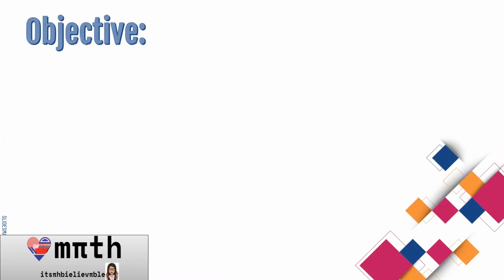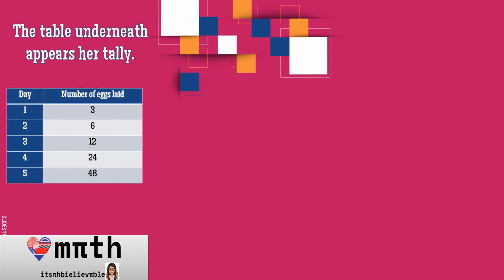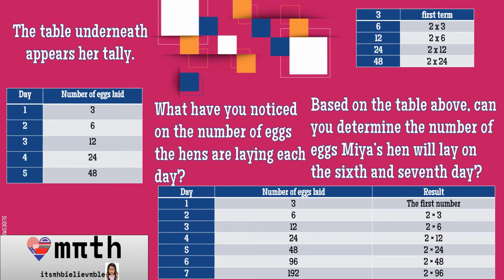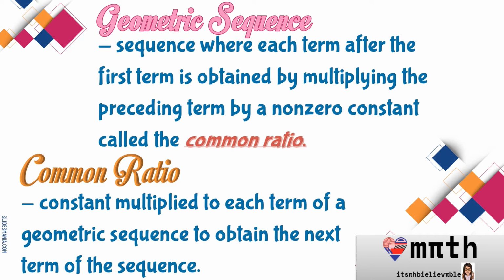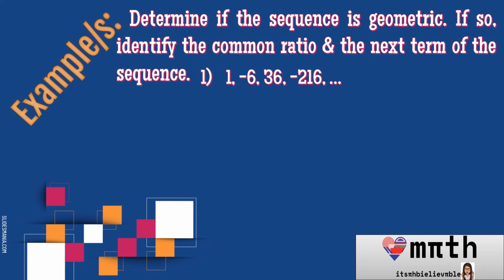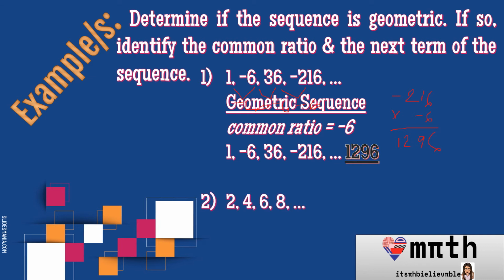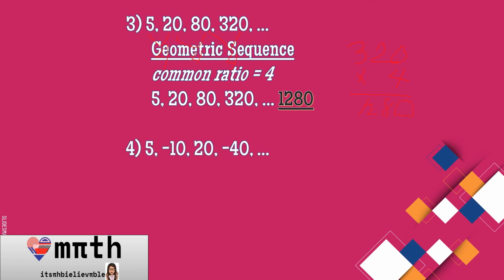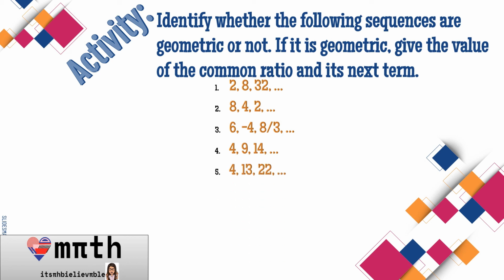MATHEMATICS 10 - Geometric Sequence (ENGLISH)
Learn how to illustrate a geometric sequence.